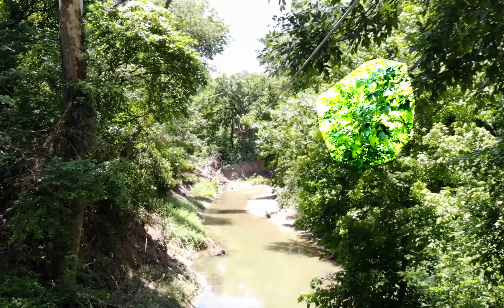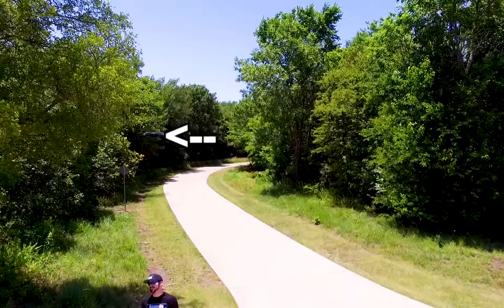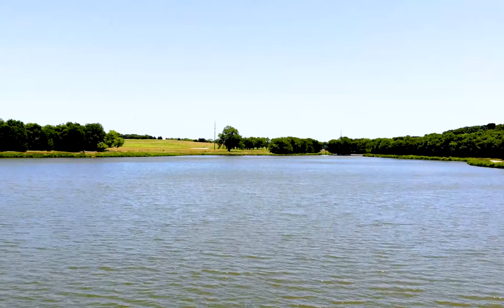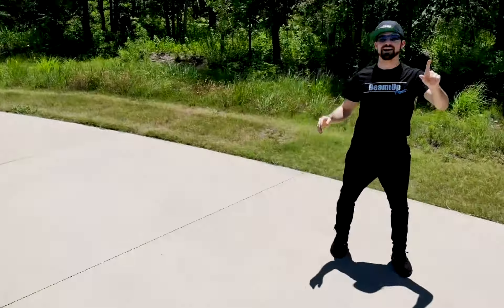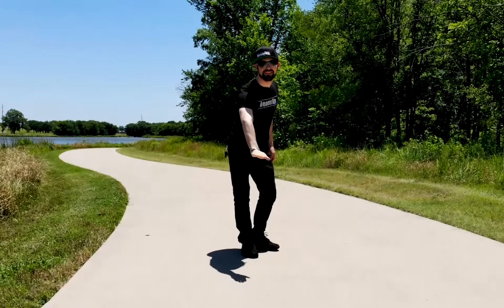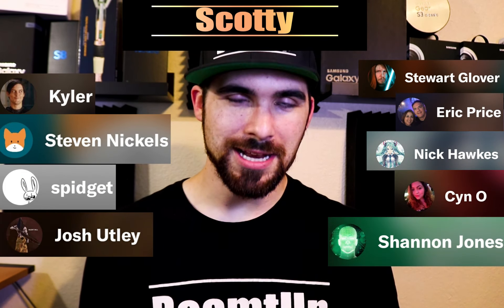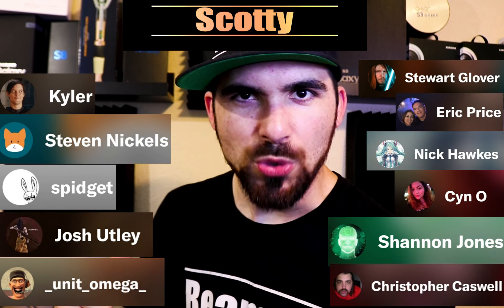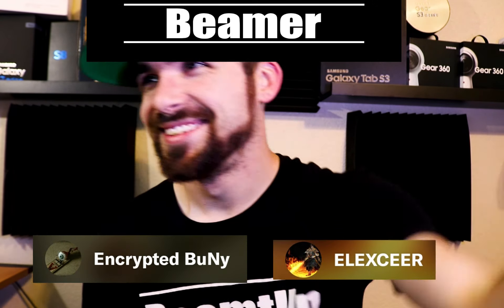DJI Mavic Air Fast Unboxing, Review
The DJI Mavic Air isn't new, however this is a rapid (like, partially timelapsed) unboxing and review of the one -I- finally got a hold of, including a feature rundown and obstacle avoidance demonstration.